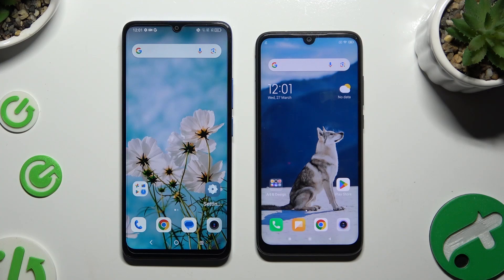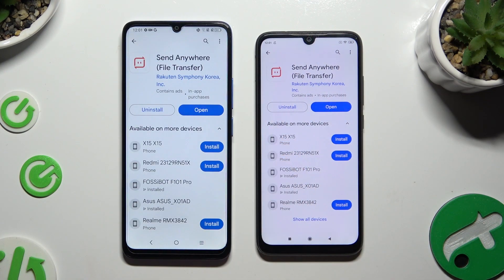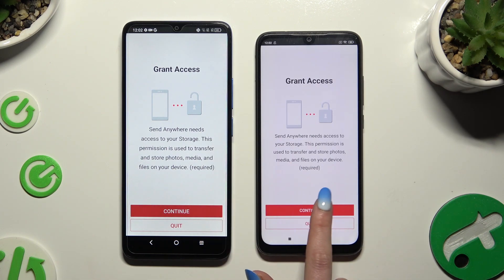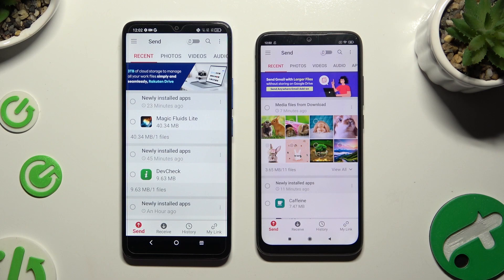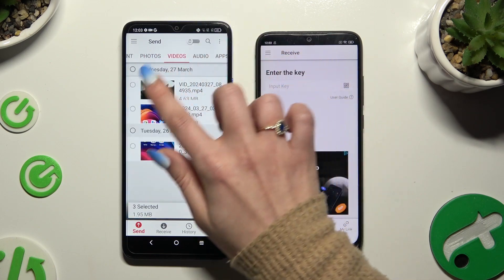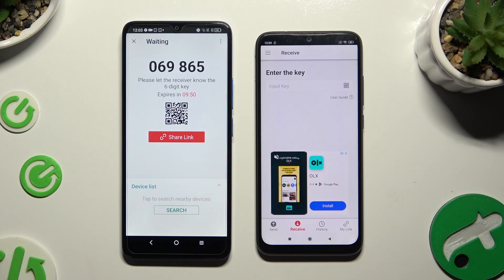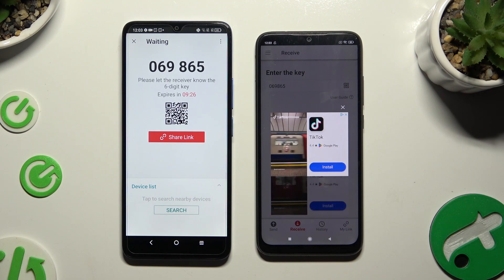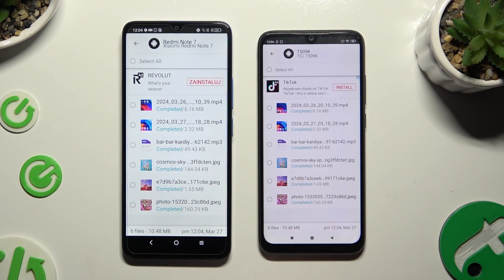How to Transfer Files from TCL 505 to Android Device using Send Anywhere?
Find out more:
This tutorial guides users on how to transfer files from a TCL 505 smartphone to an Android device using the Send Anywhere app. Send Anywhere is a convenient file-sharing application that allows users to send various types of files, including photos, videos, documents, and more, quickly and securely over a Wi-Fi or mobile data connection. The tutorial provides step-by-step instructions on how to download and install the Send Anywhere app on both devices, initiate a file transfer, generate a unique transfer code, and receive files on the receiving Android device.